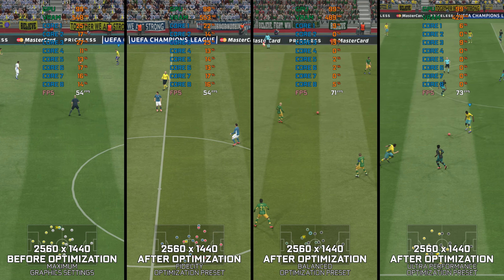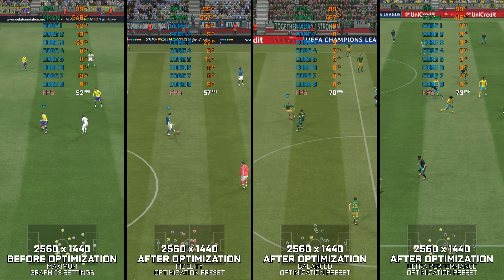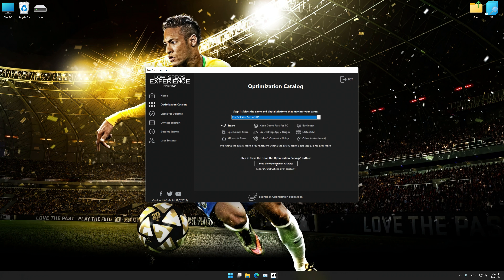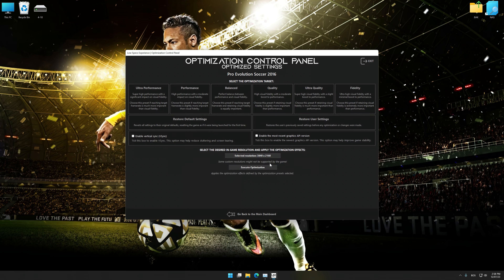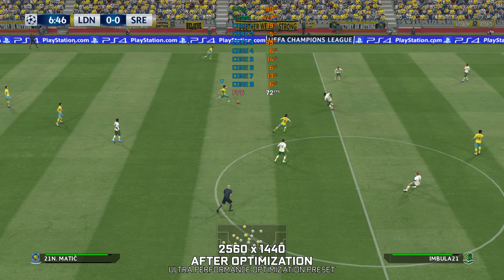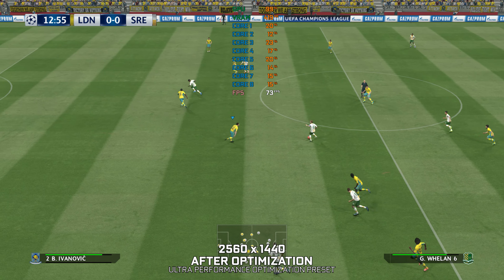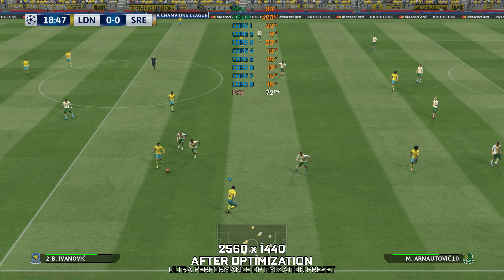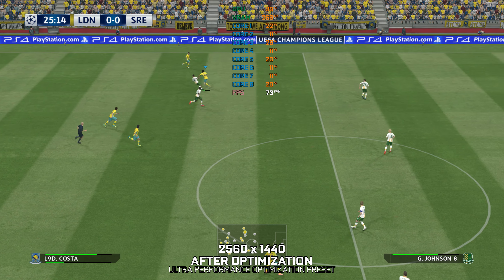Pro Evolution Soccer 2010-11-12-13-14-15-16-17-18-19 — Optimized PC Settings for Best Performance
Welcome to the optimized PC settings series focusing on enhancing gaming performance and reducing lag in PC games. Powered by the incredible Low Specs Experience PC game optimization tool, this video showcases a step-by-step process to unleash the full potential of Pro Evolution Soccer 2010, Pro Evolution Soccer 2011, Pro Evolution Soccer 2012, Pro Evolution Soccer 2013, Pro Evolution Soccer 2014, Pro Evolution Soccer 2015, Pro Evolution Soccer 2016, Pro Evolution Soccer 2017, Pro Evolution Soccer 2018, Pro Evolution Soccer 2019 on your PC and apply the optimized settings. Low Specs Experience is a powerful in-house developed game optimization tool for your PC specifically designed to optimize your favorite games for an optimal, smoother, and best possible gaming experience. Whether you're running a low-end, mid-end, or high-end PC configuration, the optimized settings in Low Specs Experience will help you achieve smoother gameplay without much compromise to visual quality. Say goodbye to frustrating lag and hello to an immersive gaming experience like never before.

System specifications used in the video:
32GB RAM DDR4 3200MHz
Intel UHD 630 Graphics Chipset

00:00 Introduction and Optimization Preset Comparison
00:45 Optimization Guide
02:11 Additional Gameplay Footage